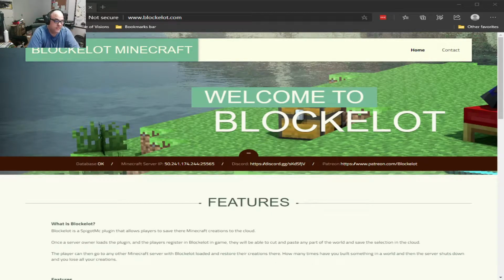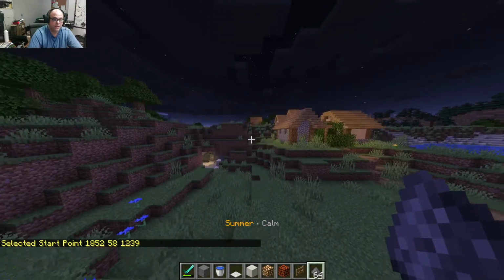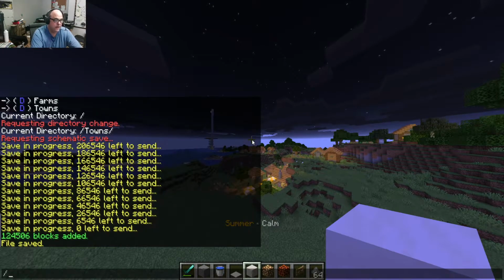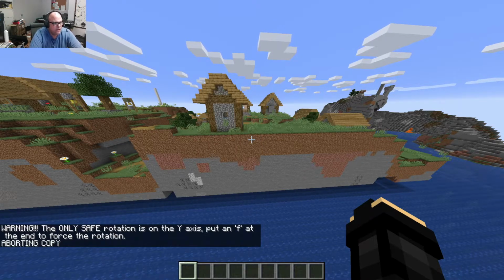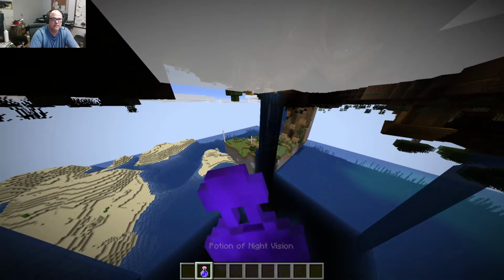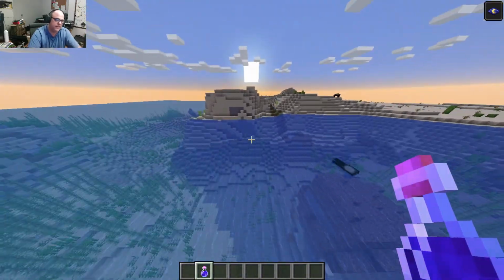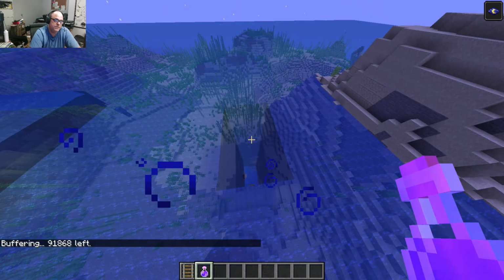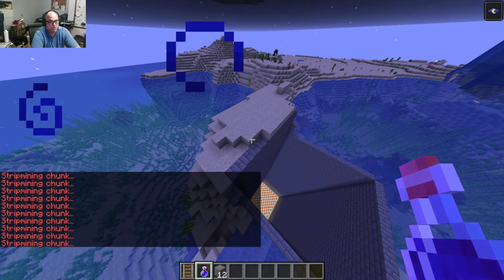True CLOUD Storage for Minecraft Schematics and Blocks!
Folks, I'm the creator of a SpigotMc Plugin called Blockelot, more information can be found

Blockelot is a Cloud Based world editing tool that allows easy transfer of Schematics between servers.  This is the first release.